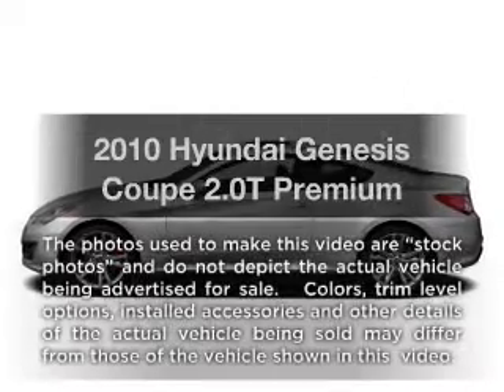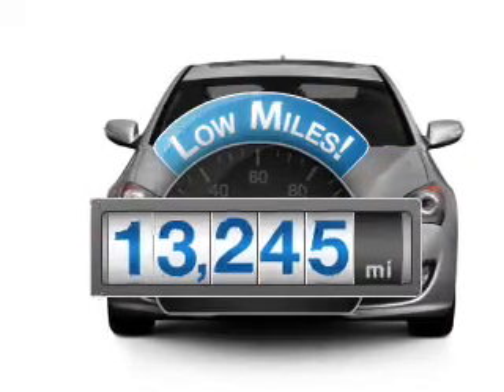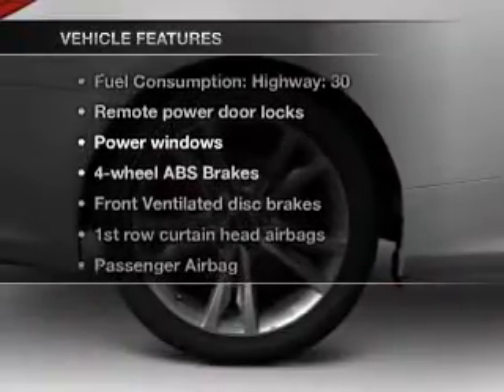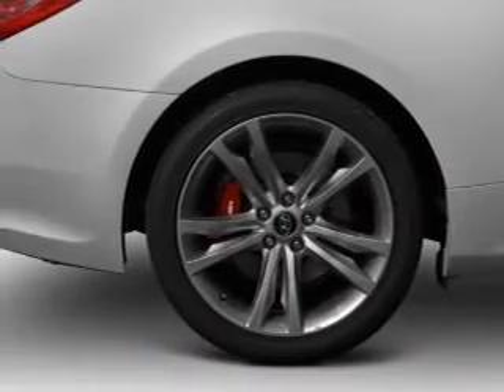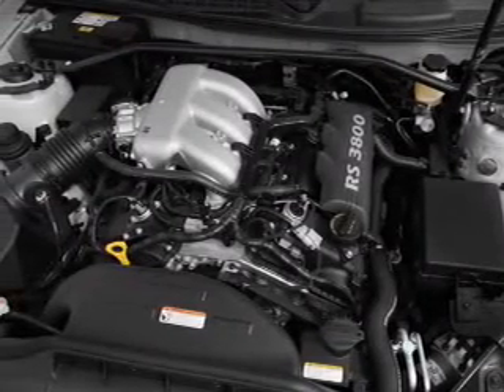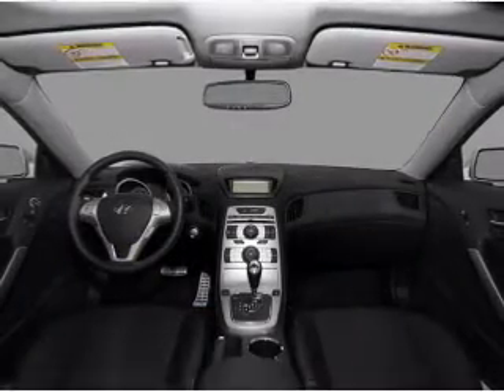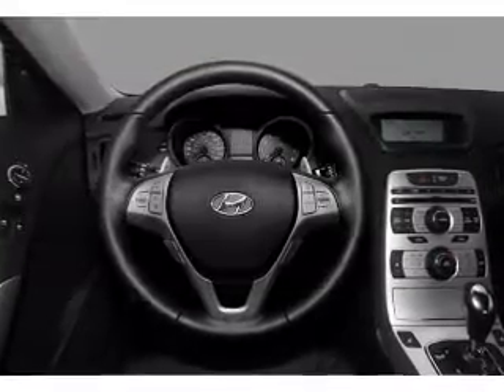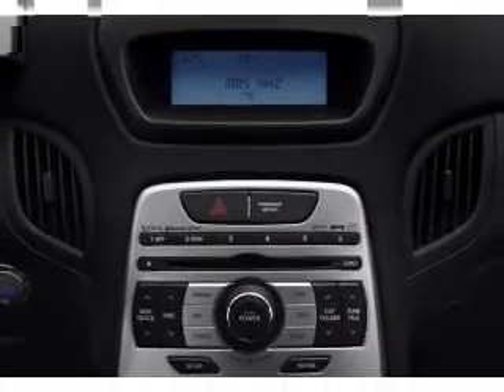2010 Hyundai Genesis Coupe - Flemington NJ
Year: 2010
Make: Hyundai
Model: Genesis Coupe
Trim: 2.0T Premium
Engine: 2.0 liter inline 4 cylinder 16 valve
Transmission: 5-Speed Automatic
Color: Silver
Mileage: 13245
Address:
180 Route 202 and 31